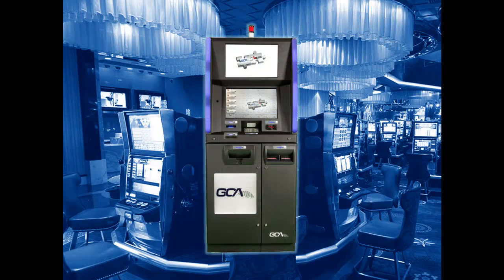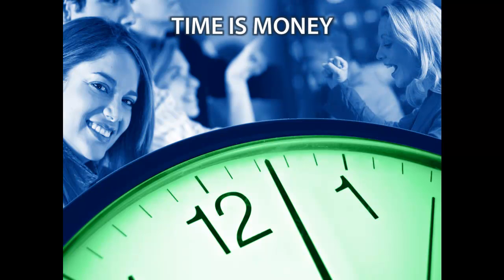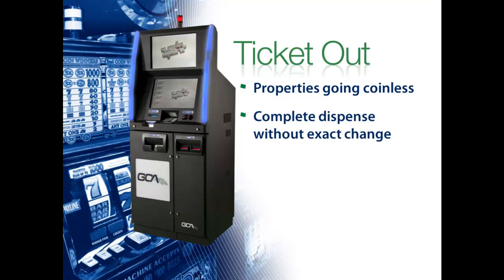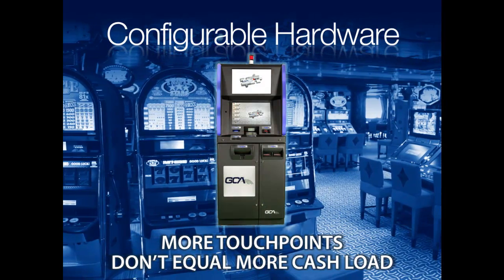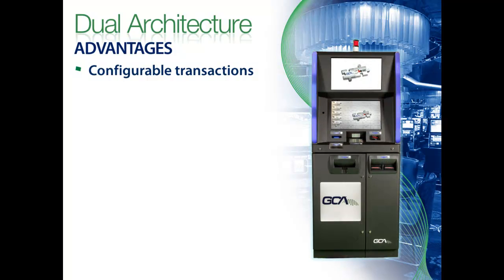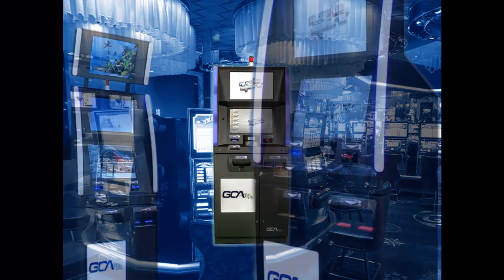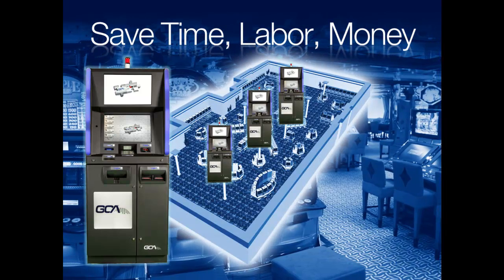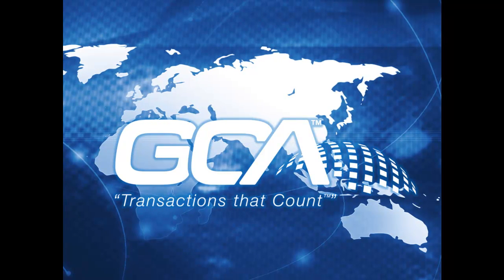GCA Western Money CXC4 0 Kiosk